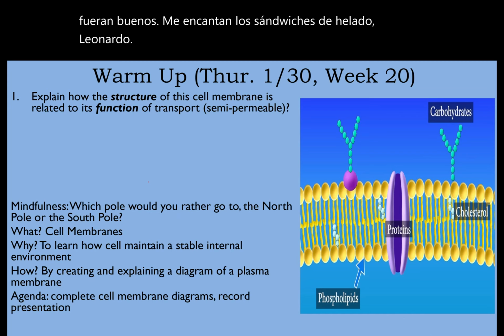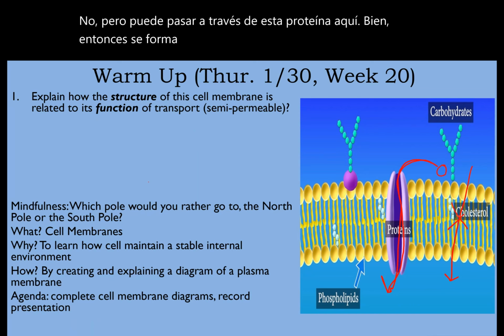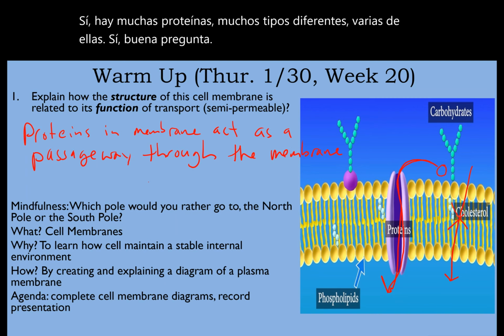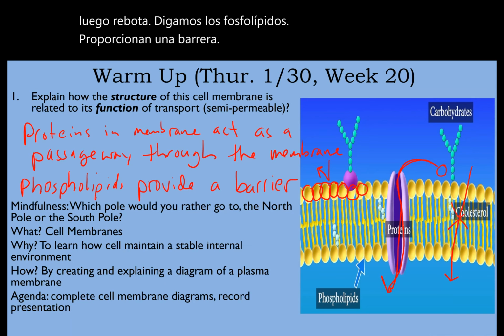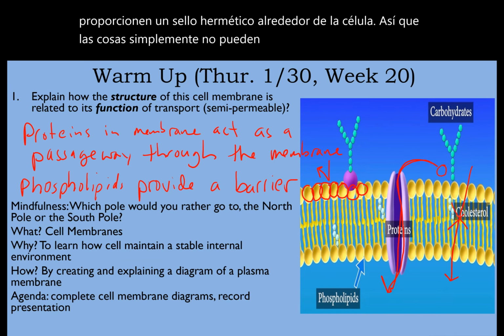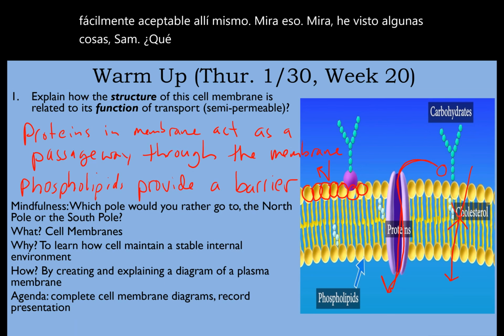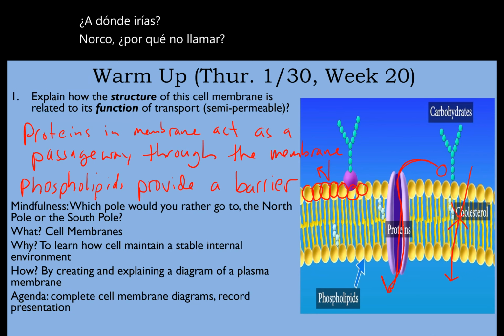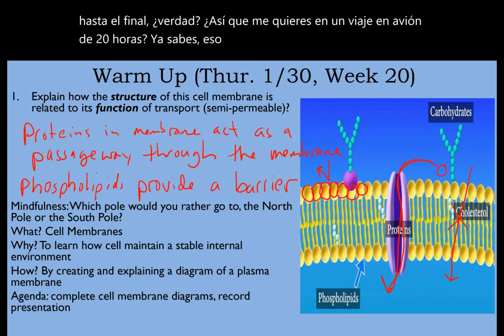Bio LE 1 30.31